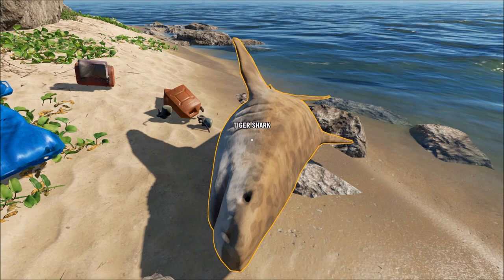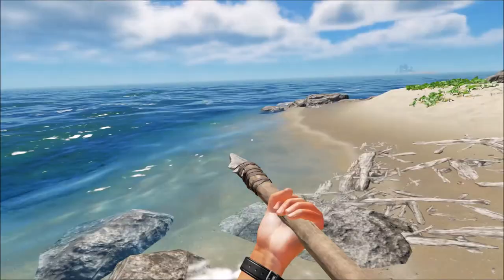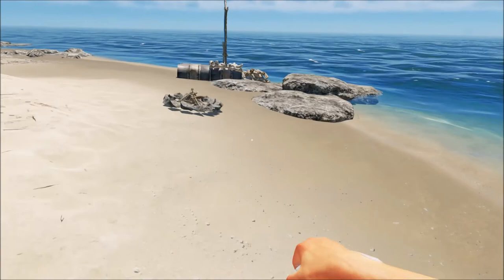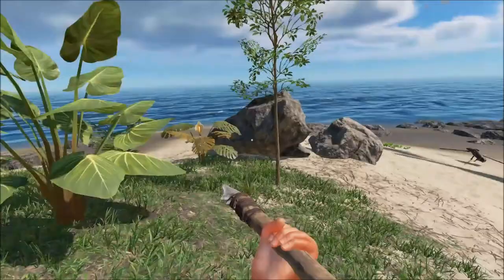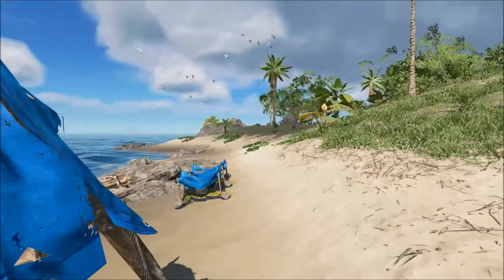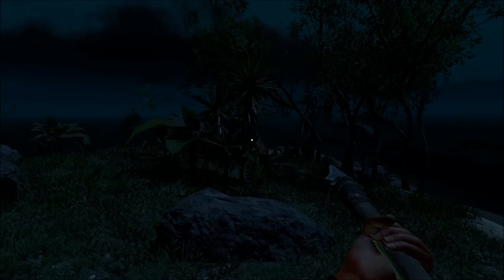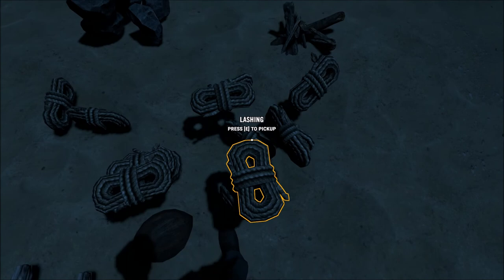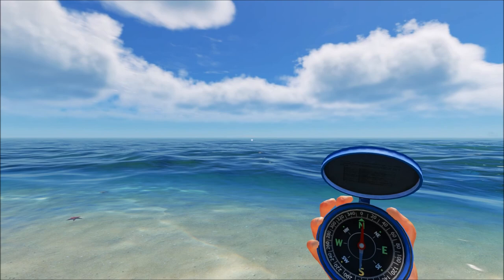Let's Play!: Stranded Deep 0.15.H1!: Ep10: Taking it easy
A little shook up after his battle with his dinner, Johnny Hanks takes an easy day and prepares the middle island as a rest stop for future adventuring.